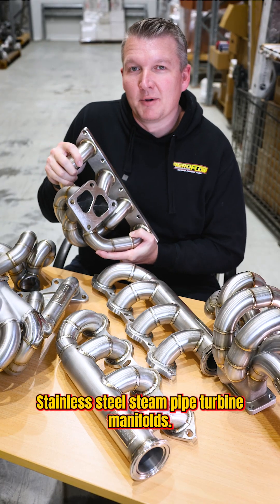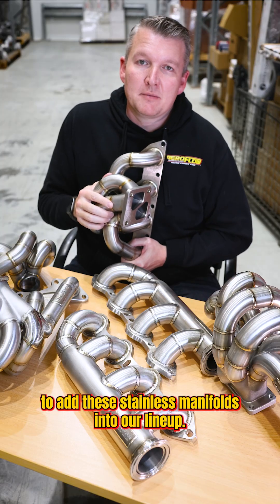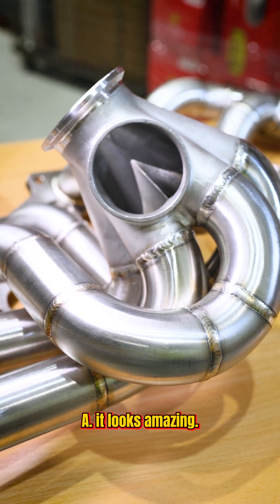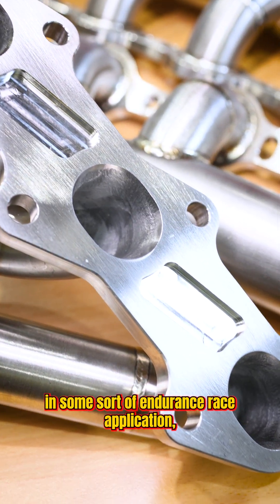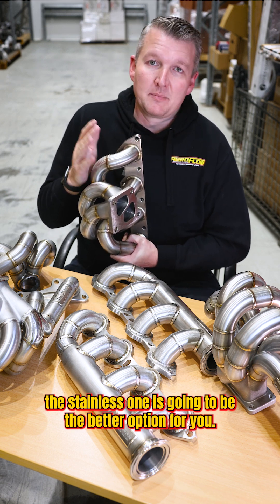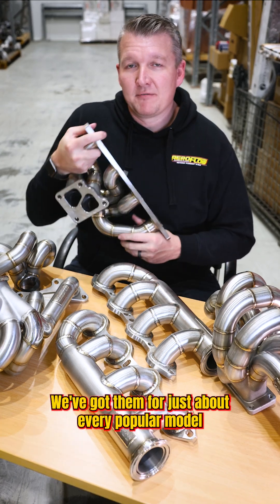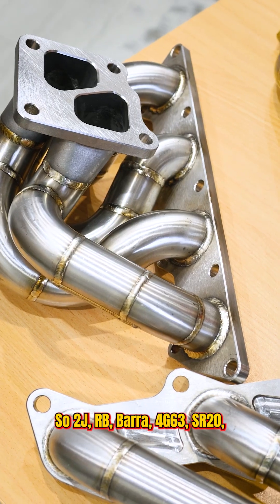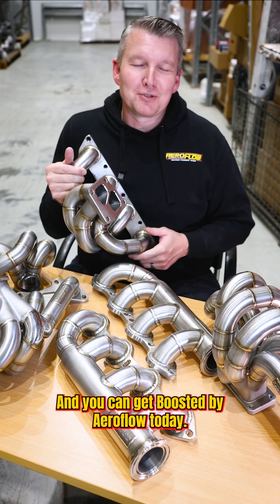Aeroflow Performance Stainless Steel Turbo Manifolds!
Aeroflow Performance thick wall stainless steel turbo manifolds are a series of pipes that collect exiting exhaust gases which can be channeled into our merge collector which are perfectly matched to our Boosted range of turbochargers. Our merge collector design allows all pipes to enter at the exact same angle, and merge together at a point in the middle, pointing straight into the turbine. No pipes enter across each other, so airflow is not disrupted, meaning a perfect balance between boost control and flow. With minimal back pressure where the manifold meets the turbo, you can be sure that you're getting the best flow possible from our turbo manifold.